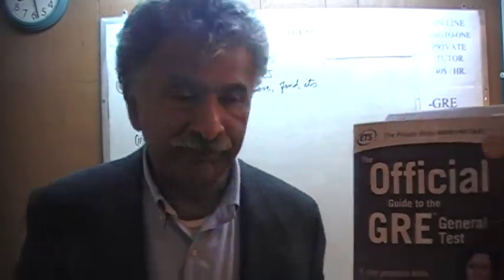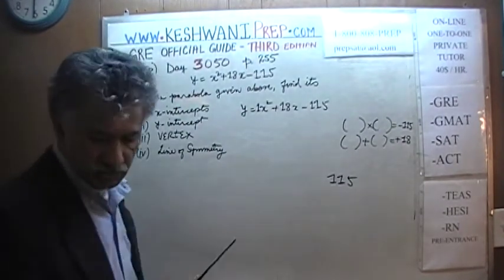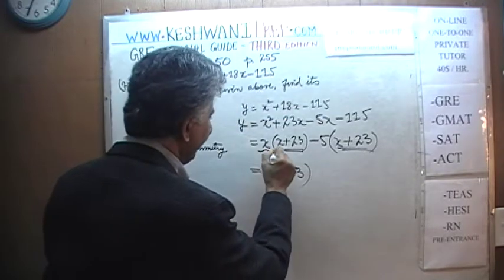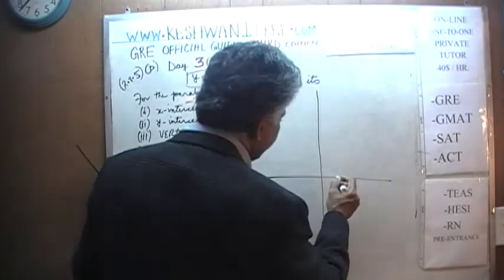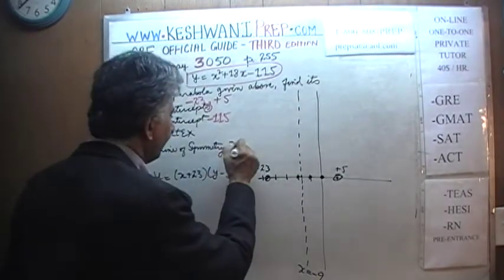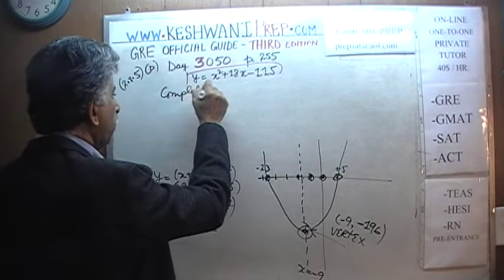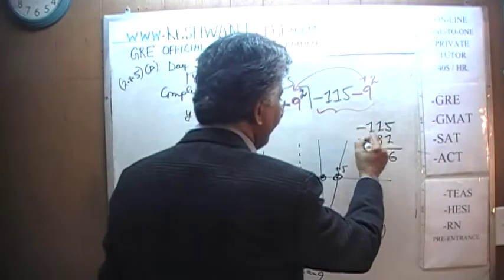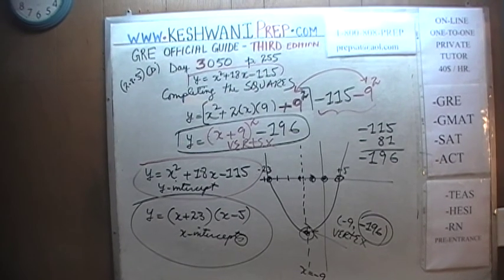GRE Math Third Edition p255, Day 3050, Official Guide Online Prep Tutor GMAT SAT ACT Parabola 4/4